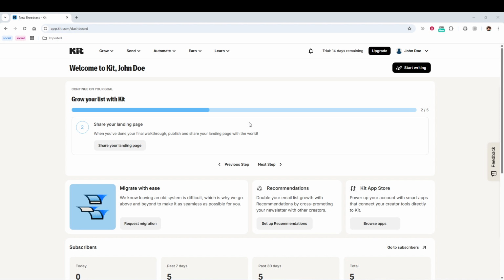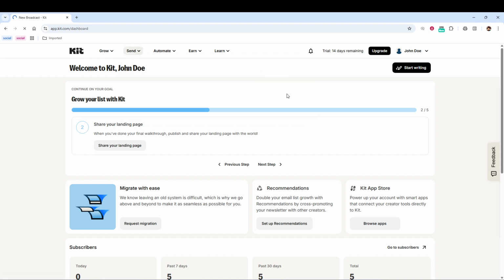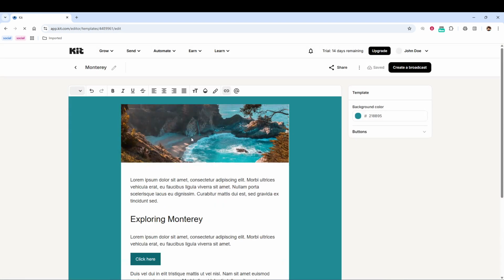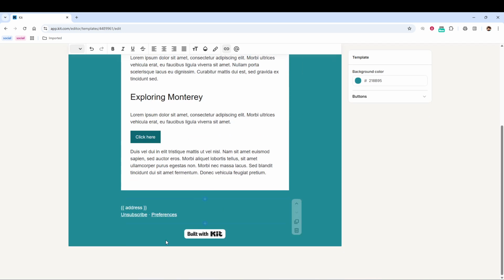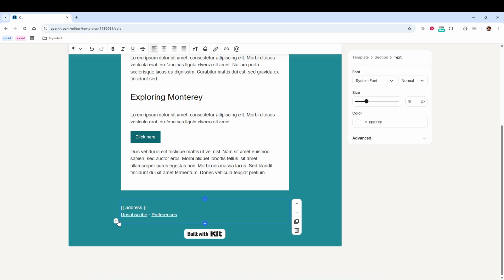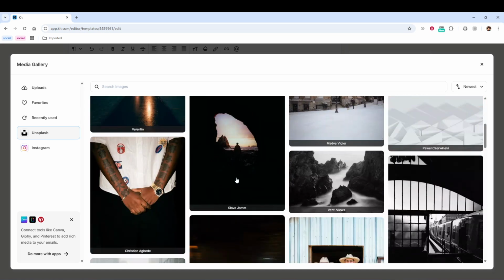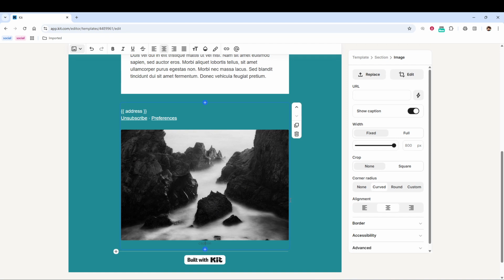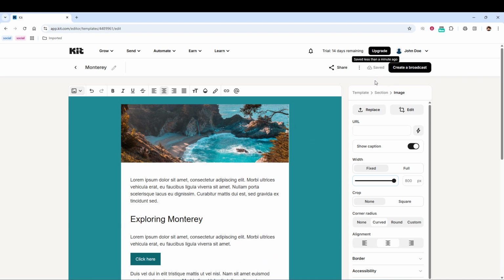How To Add A Photo To Footer In Kit 2026 Guide